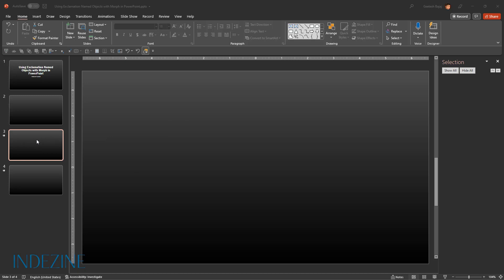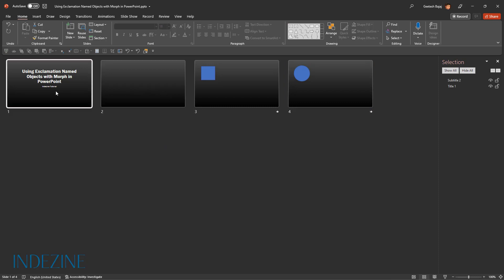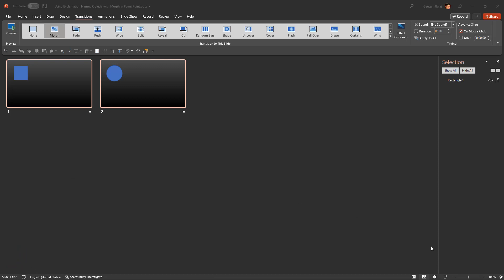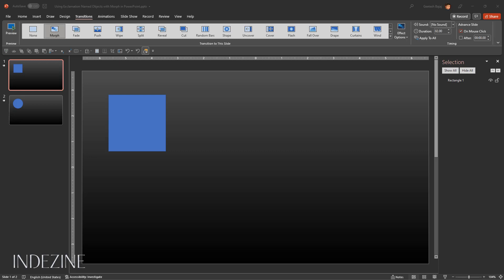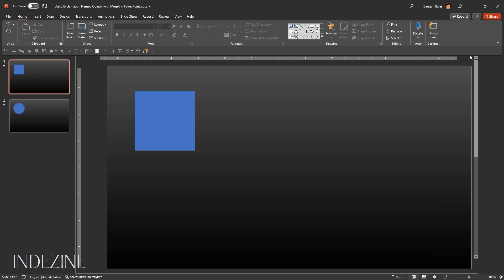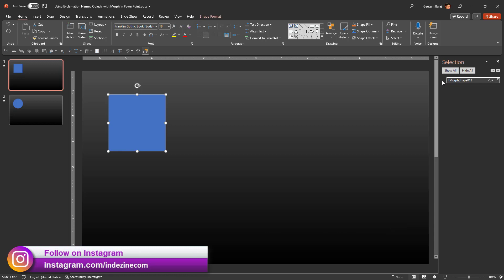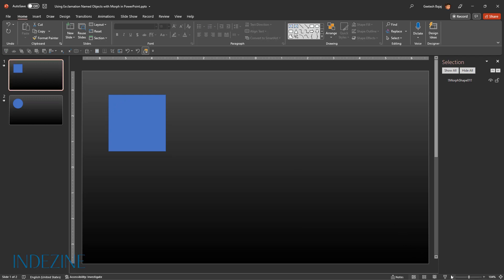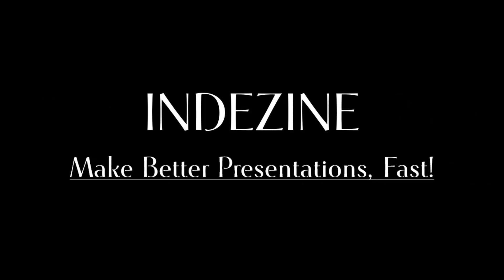Using Exclamation Named Objects with Morph in PowerPoint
You may also want to see the previous tutorials on using the Morph transition within PowerPoint listed below:

Using the Morph Transition with Curve Shapes in PowerPoint

It’s easy to duplicate your slides, make some differences in the slide objects on the duplicated slide, and then add the Morph transition. And PowerPoint creates a tween effect based on the differences between the two slides. You can keep duplicating slides and making small changes in these duplicated slides, and Morph takes care of the smooth movements. That’s the basic Morph technique, which we have already explored. In this tutorial, we’ll learn further. If you want to learn basic Morph techniques, I’ll leave links to the Morph introduction tutorials on the description below if you are watching on YouTube. If you are watching these videos on my site, then again, there are links to those tutorials in the first paragraph.

Now let’s look at how you can take two existing slides that are different. In fact, let us begin from scratch, and create two slides. On one slide, we will place a square. On the second slide, we will similarly add a circle.

Let us now access Slide Sorter view and select both slides. You can use the Ctrl + A keyboard shortcut to select all slides in Slide Sorter view. If you are on a Mac version of PowerPoint, use the Cmd + A keyboard shortcut.

Next, access the Transitions tab of the Ribbon, and select the Morph transition effect in the Transitions gallery. Doing so applies the Morph transition effect to both slides.

Let us now test this Morph transition effect by playing the slides in Slide Show view. You’ll notice that the rectangle does not morph into an oval.
Why doesn’t a successful Morph take place between the square and the circle? That's because whereas a square has four points, this circle has none. So, the Morph transition effect does not know where to begin the transition from and where to end. Let's face it, we did not duplicate slides like we have done in previous tutorials so that PowerPoint can intelligently guess our intentions.

Fortunately, you can remedy this situation by using exclamation-named objects. So, what are exclamation-named objects? Hold on to those thoughts, and we will explain more later in this tutorial.

The first slide with the square is now our active slide. Let us access the Home tab of the Ribbon and click the Select button to bring a drop-down menu with options as you can see. Click the Selection Pane option and what's going to happen is you will bring up the Selection Pane on the right side of the PowerPoint interface. The shortcut key to bring up the Selection Pane is Alt + F10. The same shortcut key toggles as an option to hide the Selection Pane.

Now, select the square in the Selection Pane, and you will see the name is now editable. We will now type in a new name that begins with two exclamation marks and ends with two exclamation marks as well. We renamed our square shape to !!MorphShape01!!

Now similarly select the circle on the second slide and rename it within the Selection Pane as !!MorphShape01!!. Remember to use the same name and be sure to add two exclamation marks before and after the name.

Now, test the Morph transition effect by playing the slides in Slide Show view. You’ll notice that the square morphs amazingly well into a circle.

This square to circle Morph was simple and easy. But imagine the amazing stuff you can do by naming your objects with the exclamation marks, letting PowerPoint know the objects you want to be morphed. This simple trick can help you create animations that never seemed possible in PowerPoint before.